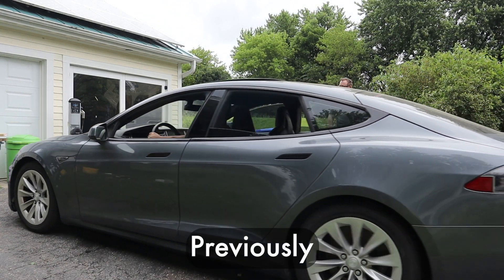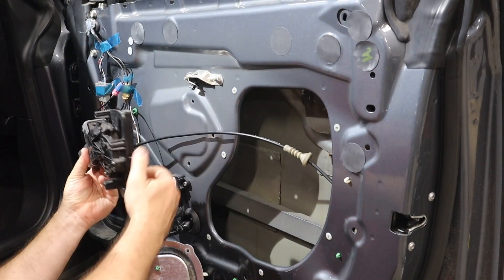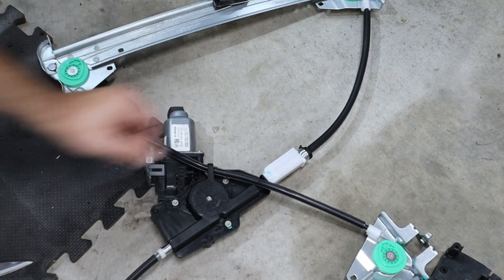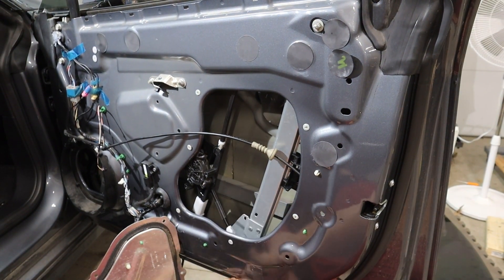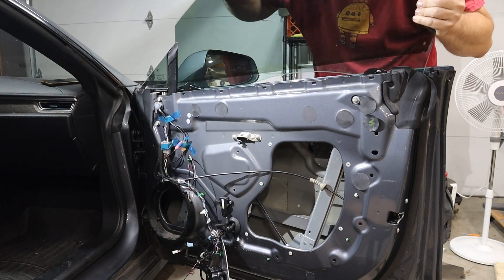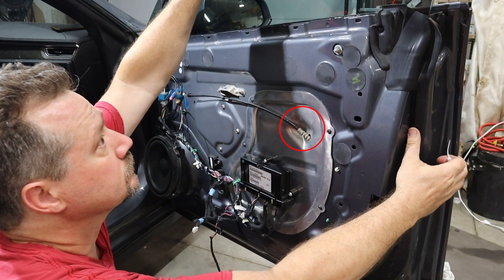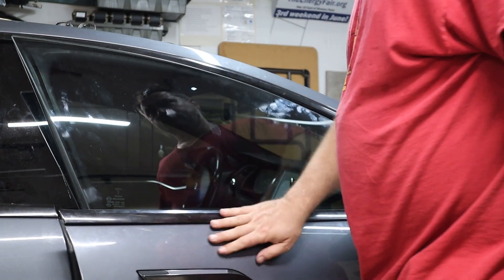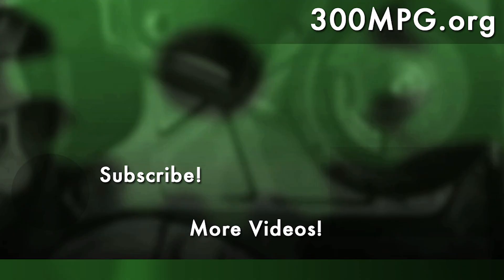Tesla Model S Window Repair - Regulator replacement with Dorman 740-603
When I bought this 2013 Tesla Model S, it had a problem with the window. Opening up the door panel, we could see the regulator was broken.

In this video, we replace the original window track and cable (regulator) with an aftermarket part from Dorman

Tools and materials used on this project:
Manometer air-pressure gauge
10mm threaded rods
Replacement Front Passenger Window Regulator
Security Bit Set
Tesla Jack Pucks
Ethernet Diagnostic Cable
OBDLinkMX+ Bluetooth OBDII Scanner
Electronics Cleaner